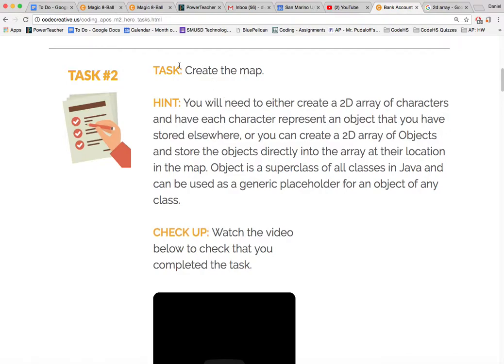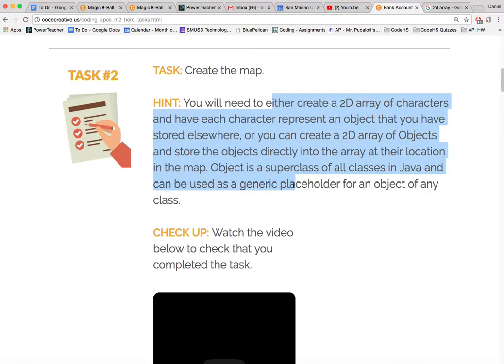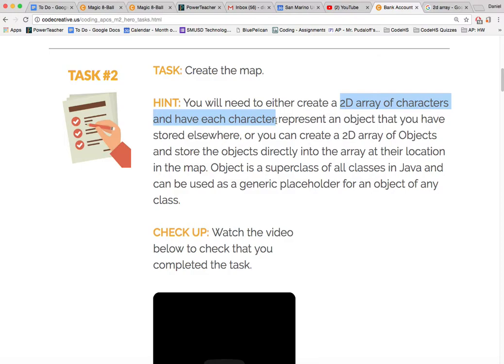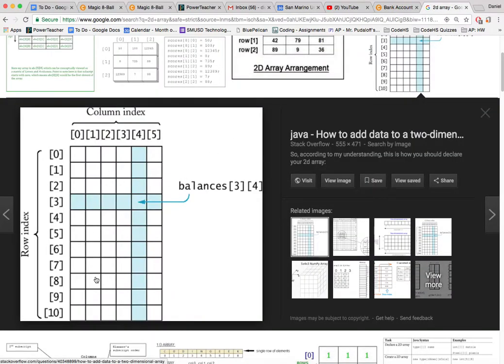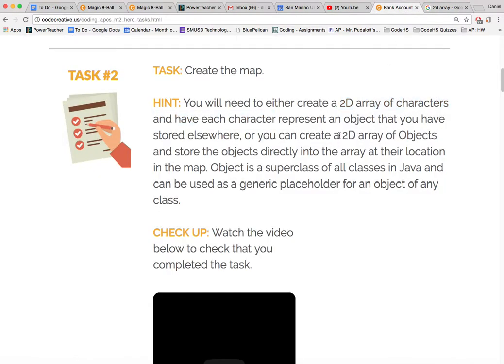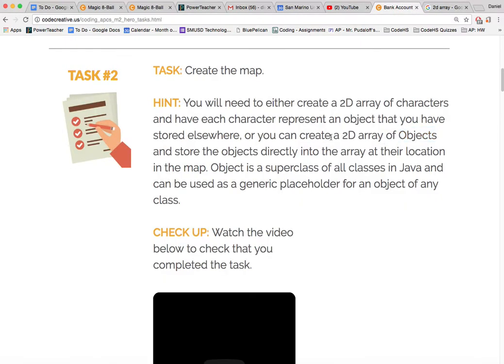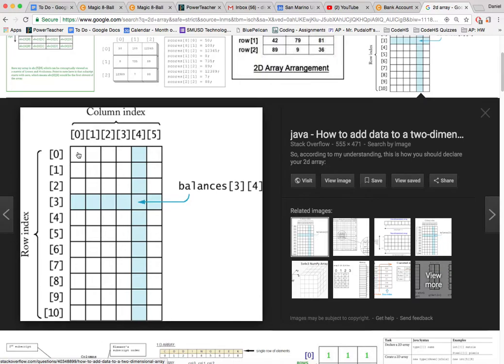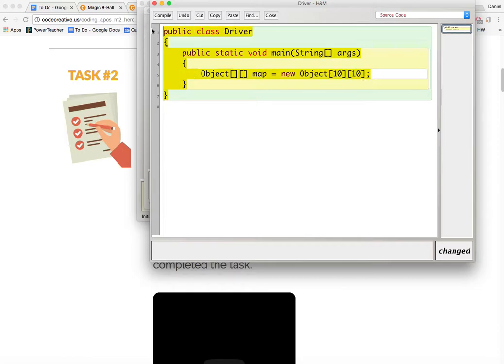AP H&M T2